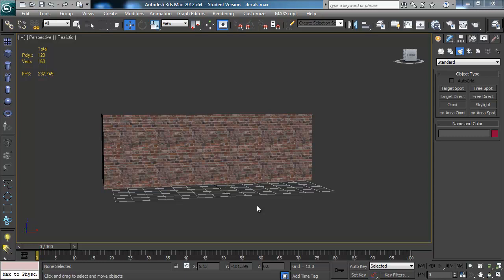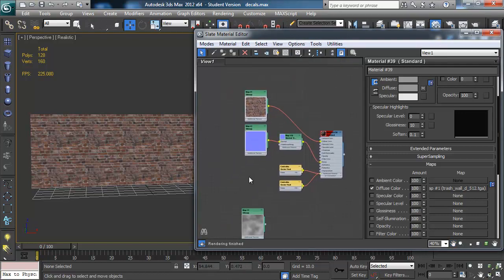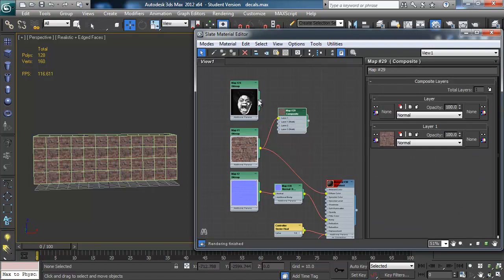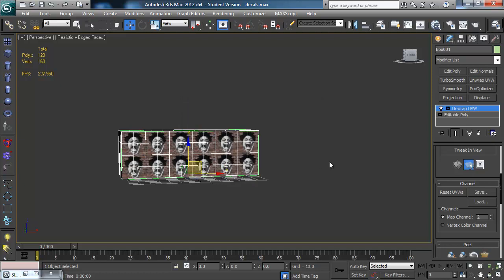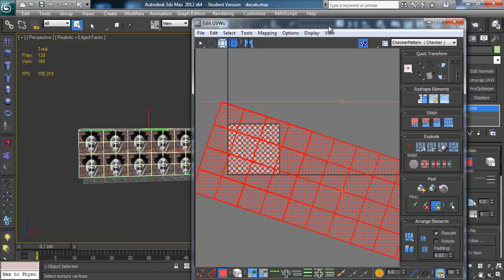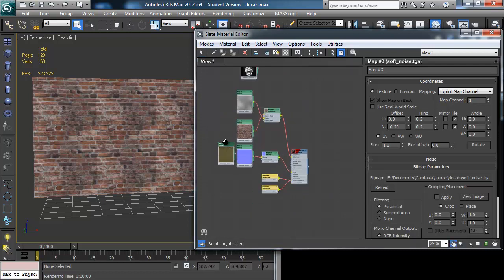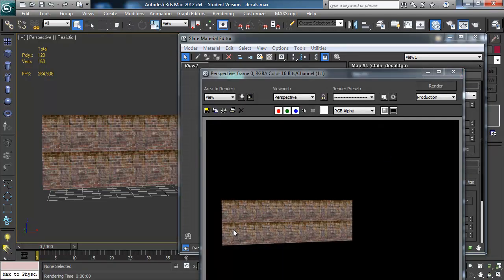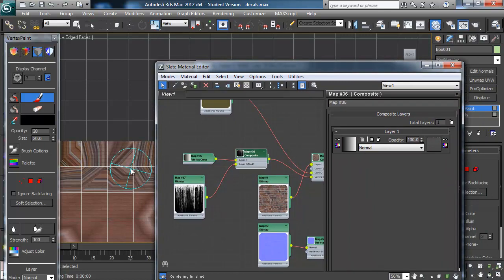3DS Max Composite maps and decals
using decals
multi/sub-objects and composites
vertex painting